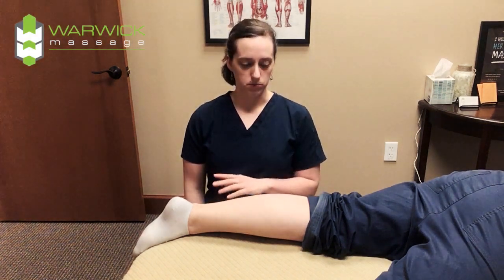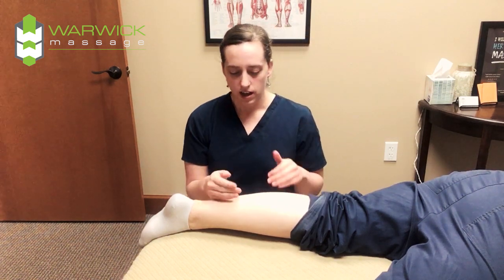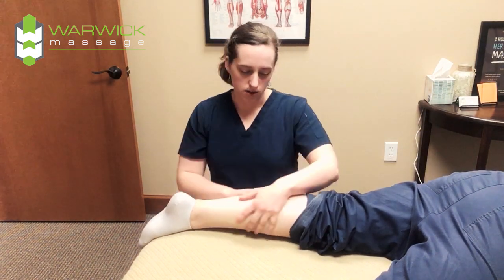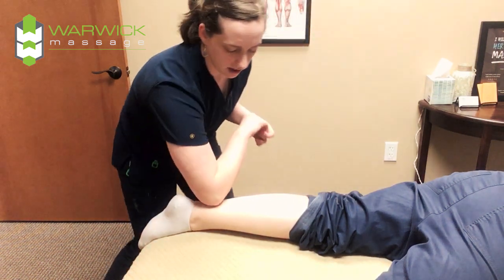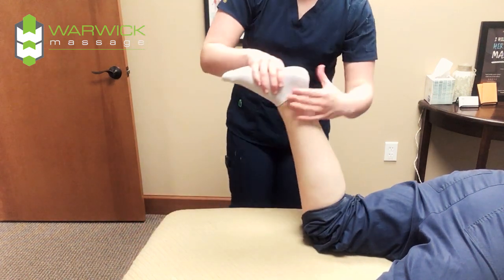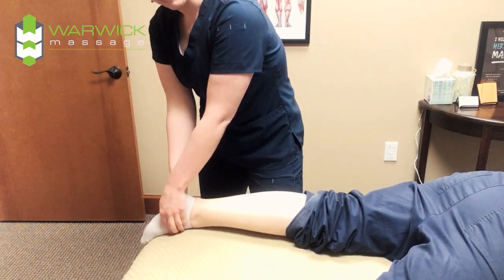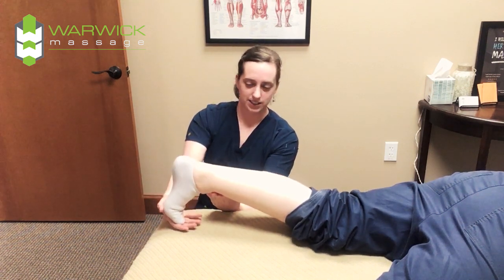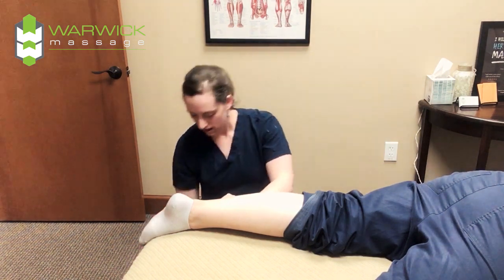Plantar Fasciitis Treatment Using Massage at Warwick Massage Lacey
Did you know massage therapy also helps conditions such as plantar fasciitis?

With personal care and a gifted touch Your Lacey Olympia WA Chiropractor Dr. David Warwick at Warwick Chiropractic gets to the cause of your problem and pain. Dr. David Warwick DC provides his patients a unique, personalized, safe and effective Full Body Chiropractic Adjustments, Extremity Adjusting, Manual Traction, Spinal Distraction/Traction, Manual Therapy, Joint Mobilization, Therapeutic Activity Education & Cold Laser Therapy.

So consider this...If you are experiencing pain in your back, neck or even headaches or possibly arm or leg pain it may be time to get some help. Sometimes it can be as simple as ONE Visit but of course when working with a client for at least half a dozen sessions to make the most changes to their gait, posture, biomechanics and pain levels results vary patient to patient.

People find RELIEF at Warwick Chiropractic where Your Lacey Olympia WA Chiropractor Dr. David Warwick helps people from all over the world.

We are located 8650 Martin Way E Ste 207 Lacey, WA 98516 just South of Seattle-Tacoma Airport (Sea-Tac) near the Capital City of Olympia WA.

Get to Lacey Olympia WA and get the relief you deserve.

We look forward to meeting you in person at Warwick Chiropractic. There’s a reason Dr. David Warwick was voted #1 Best In Lacey WA Chiropractor!  See you soon.

Thank you for visiting our YouTube channel.  Here’s to helping you feel better faster.